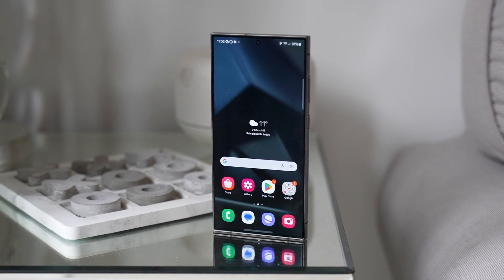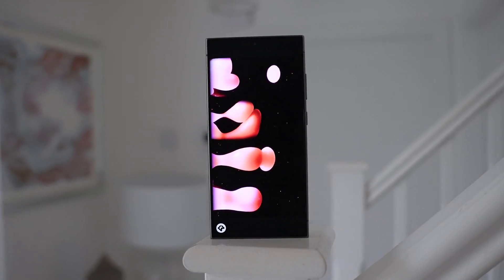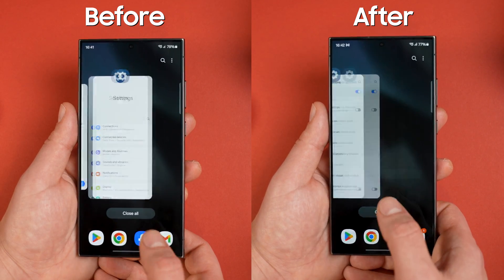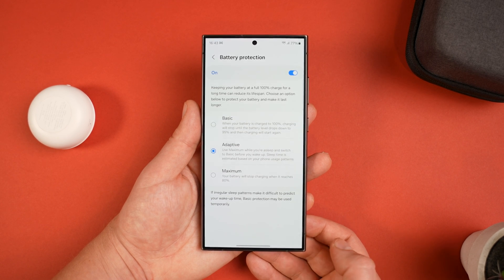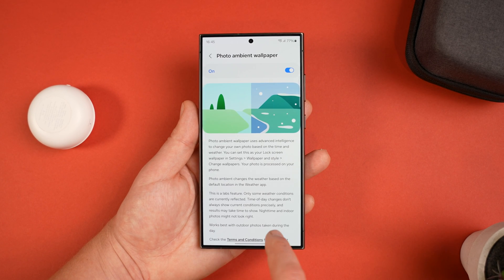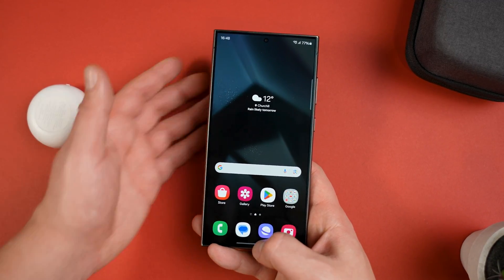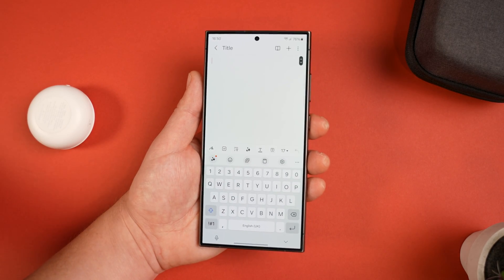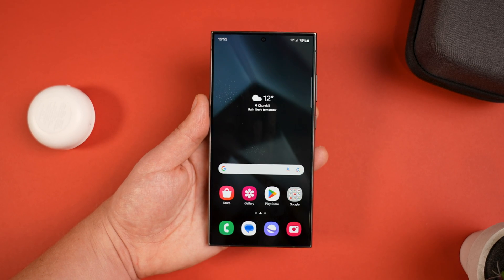Galaxy S24 Ultra - 10 Hidden Features To Supercharge Your Phone!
In this video I cover the Top 10 featurs for the Galaxy S24 Ultra that are hidden away in the settings!